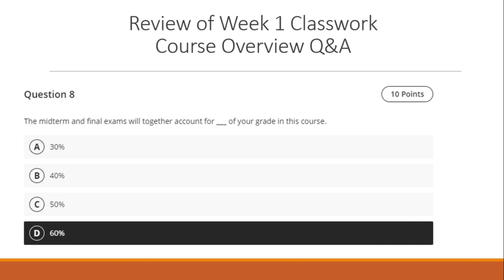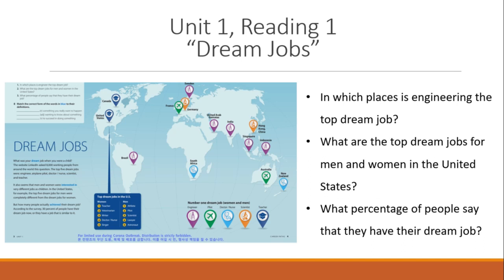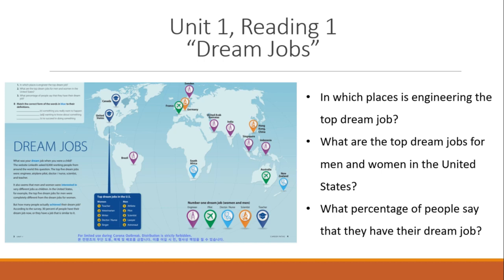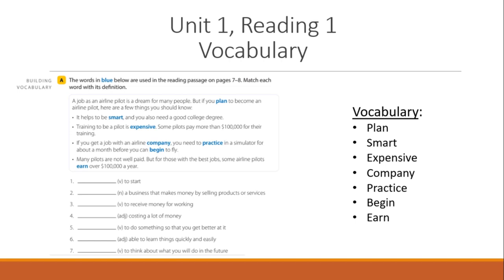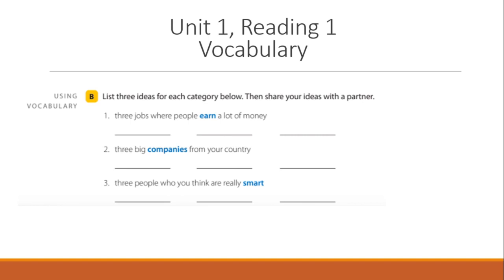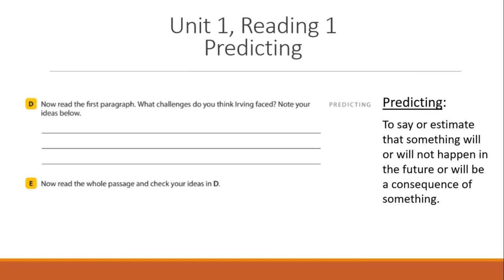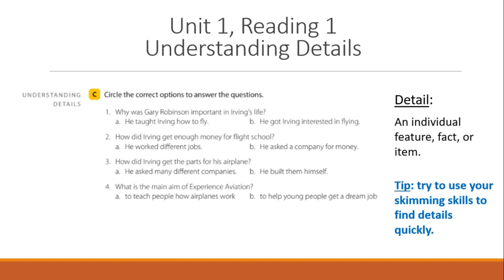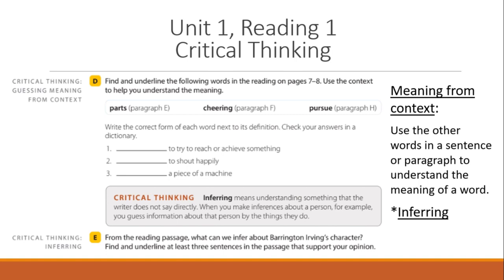EAP1 Aristotle Class 3